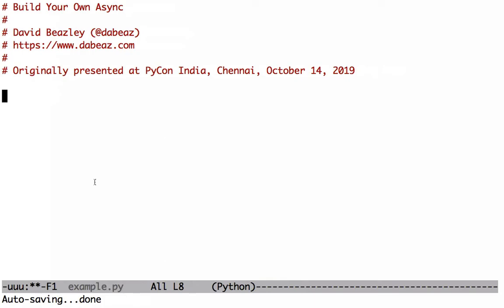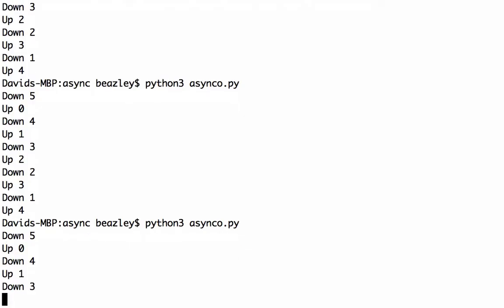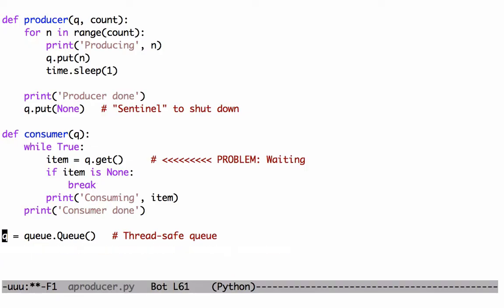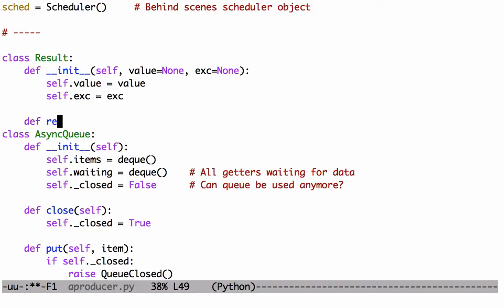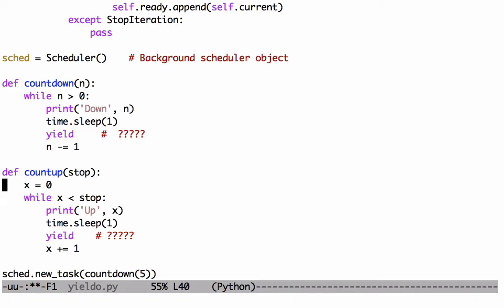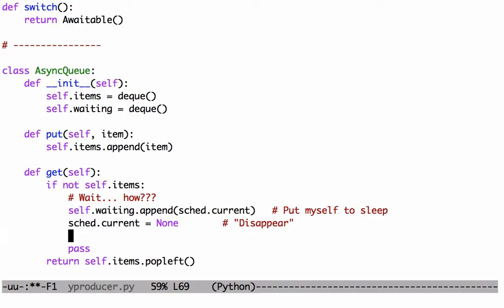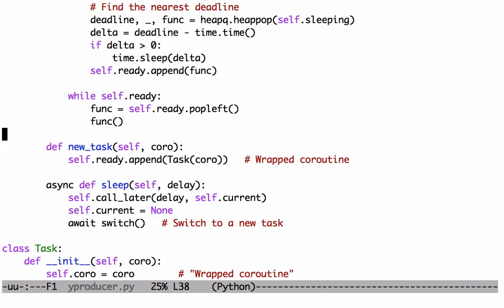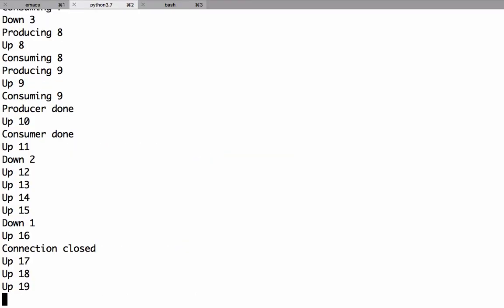Build Your Own Async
Screencast based on a workshop originally presented at PyCon India, Chennai, October 14, 2019.

This workshop is about the low-level foundations and abstractions for asynchronous programming in Python.   It's a bit unusual in that rather than starting with traditional topics such as non-blocking I/O or sockets, it instead focuses on the core problem of implementing concurrency in lieu of threads.

The first part illustrates the process of providing concurrency with callback functions and continuations.   The second part, illustrates concurrency using generators and coroutines.  At the end, I show how both callback-based and coroutine-based concurrency can be made to co-exist in the same program.

The workshop does not focus on the specific implementation details of any one async library (i.e., asyncio, curio, etc.).   Instead it is about core concepts.   A goal of the workshop is to make it easier to understand the implementation of async libraries and their associated complexities.

If you liked this you might enjoy one of my courses.